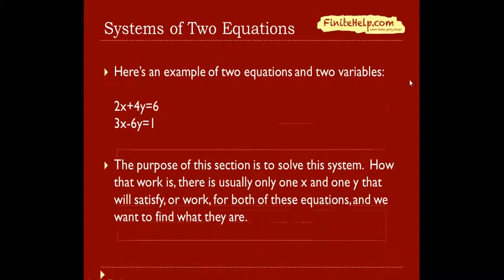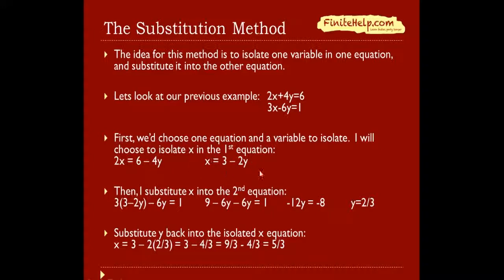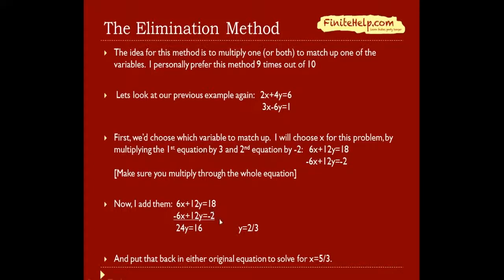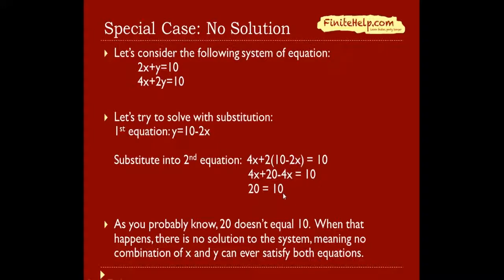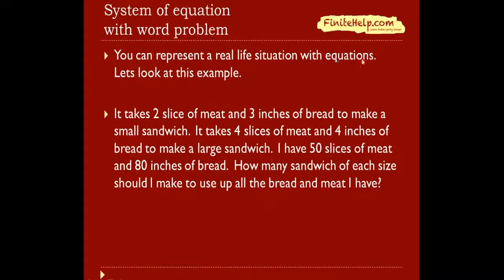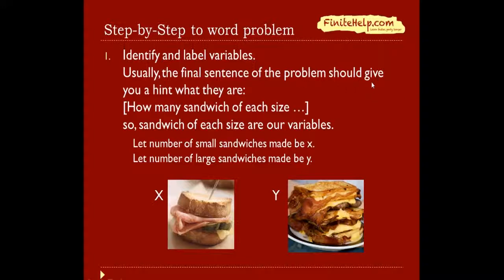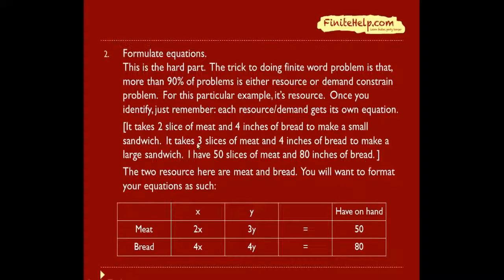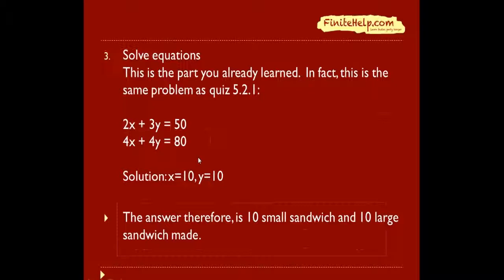Formulation and Solution in Two Variables - Systems of Linear Equations - Finite Math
is dedicated to helping students learn faster and party longer. Our goal is to teach you finite math as quickly as possible with the highest retention possible so that you can spend LESS TIME ON HOMEWORK AND MORE TIME HAVING FUN and still get good grades.